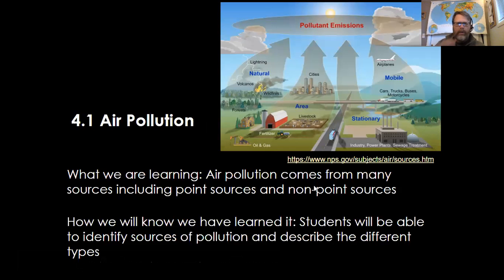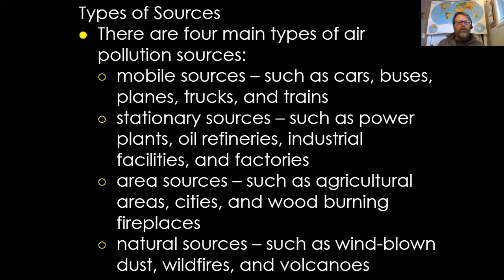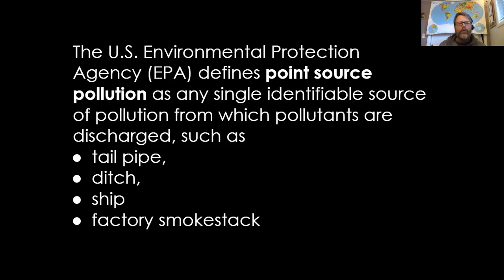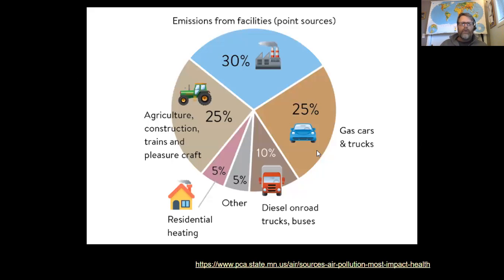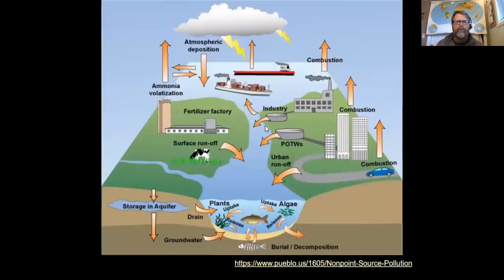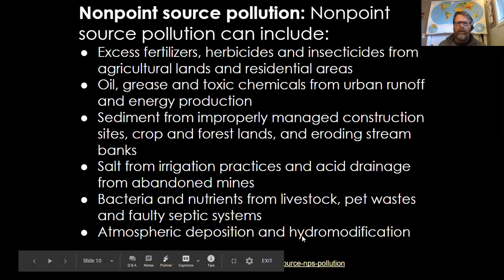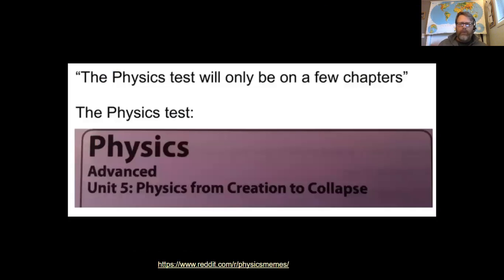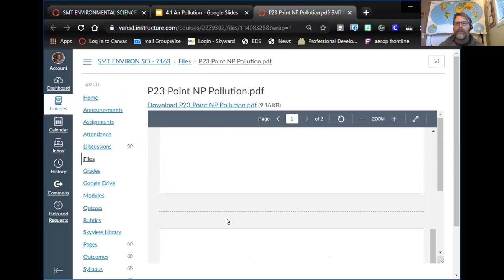4.1 Air Pollution